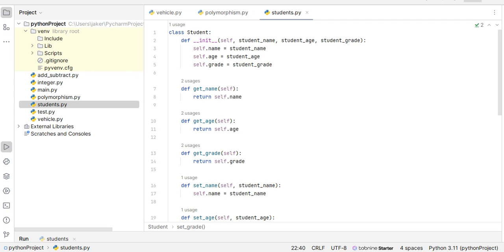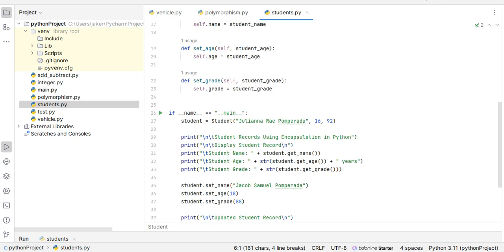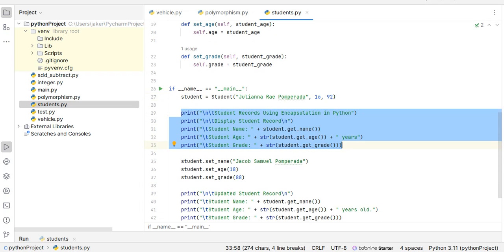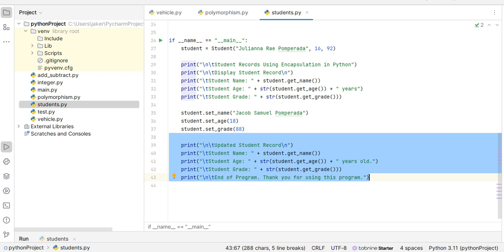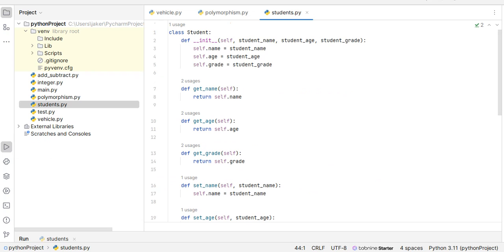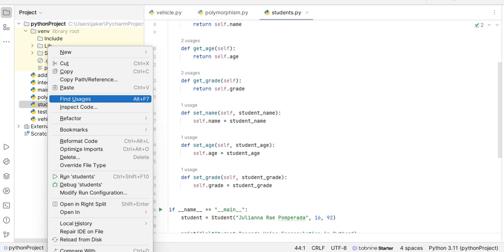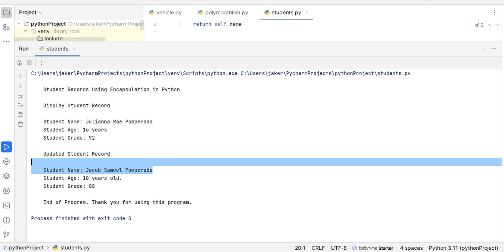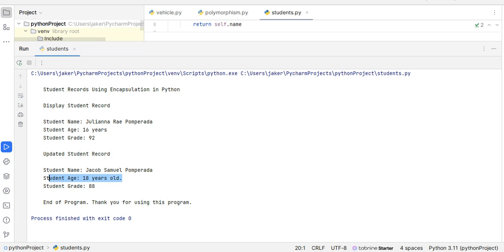Student Records Using Encapsulation in Python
Download the complete source code in the links below for free.